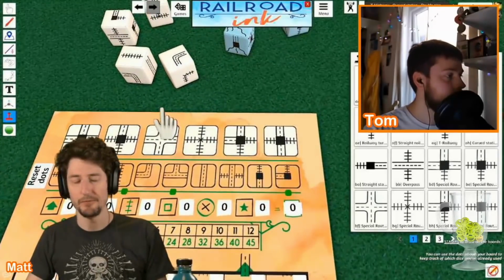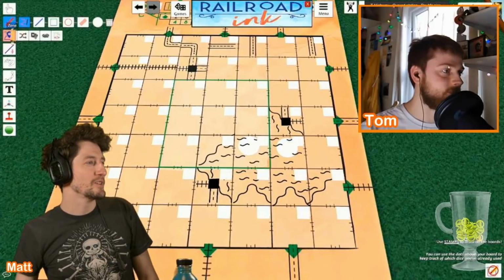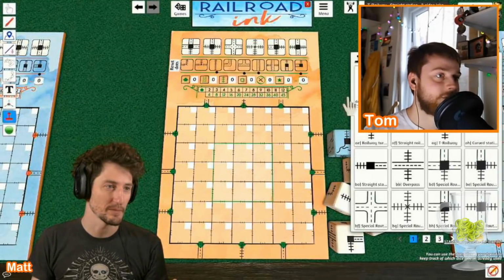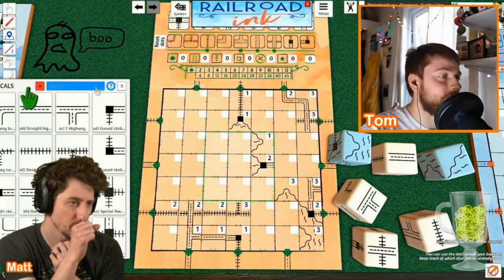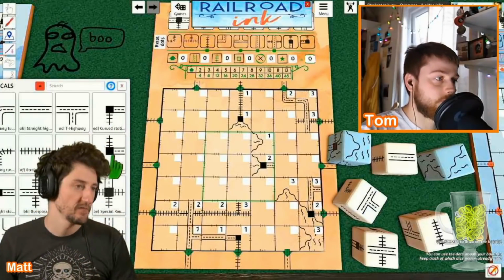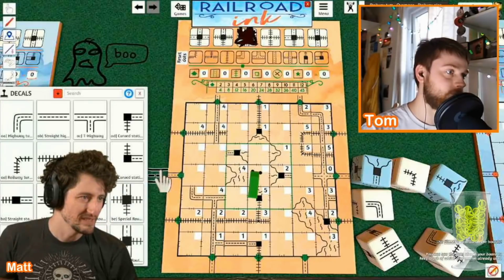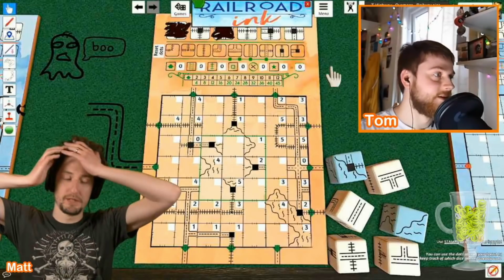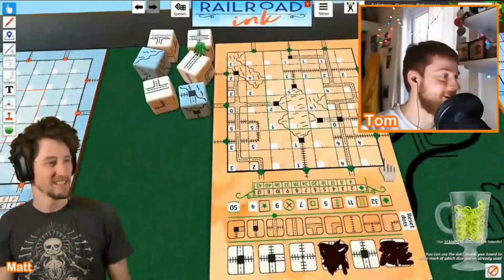Railroad Ink - Play Along with Shut Up & Sit Down!